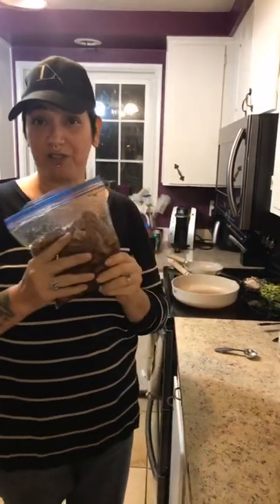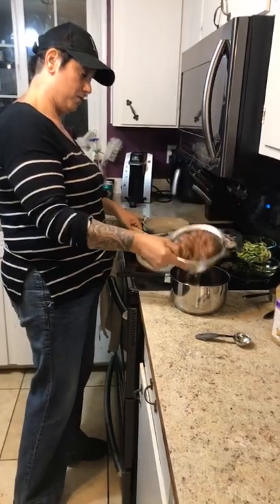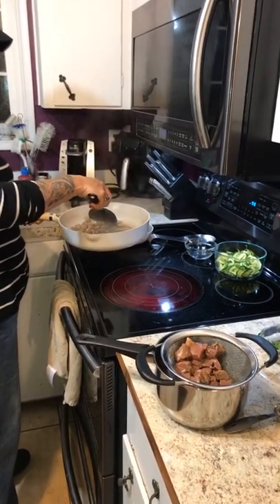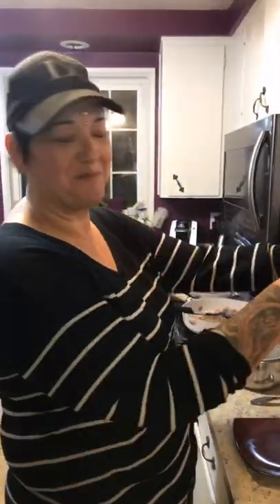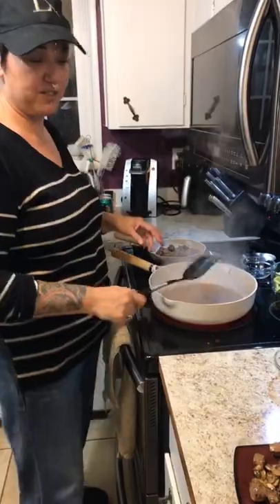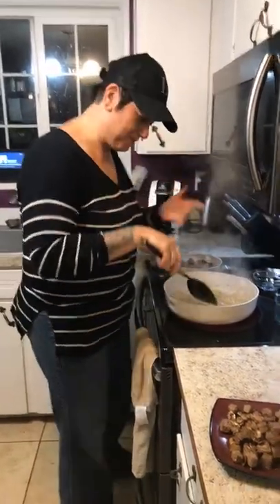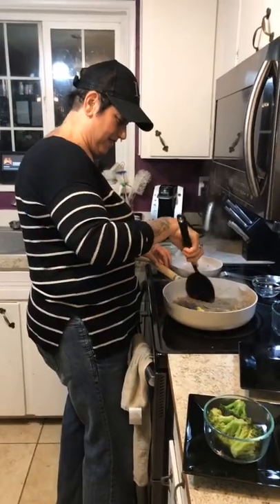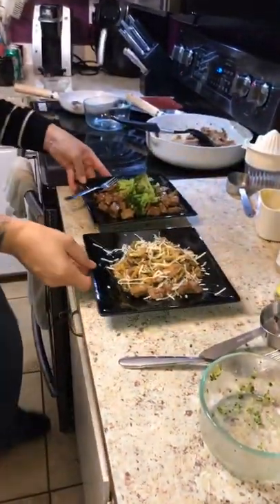Garlic Butter STEAK bites with lemon zucchini noodles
This is a great fast dinner even the kiddos will love